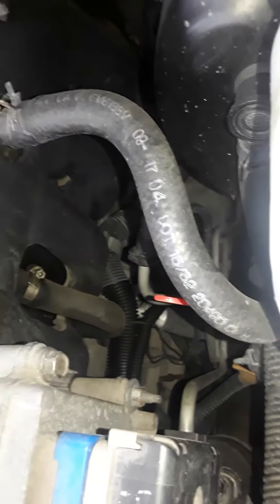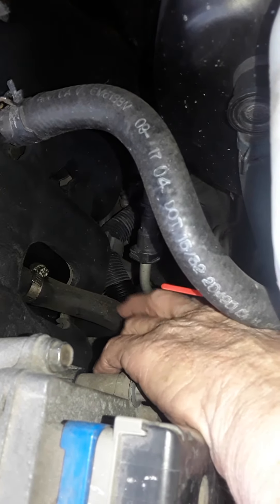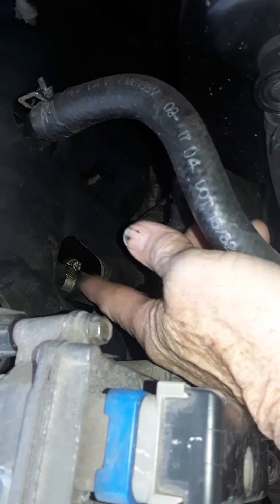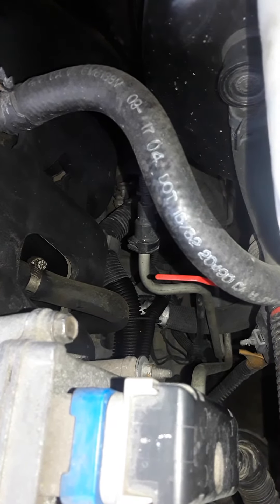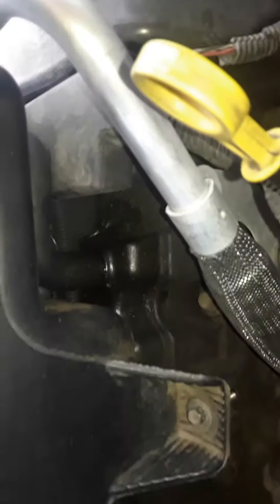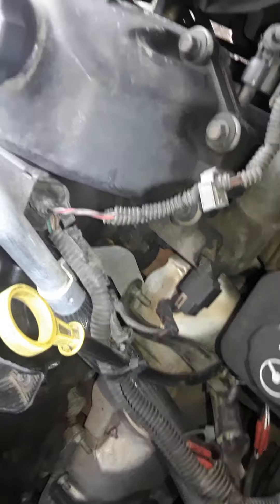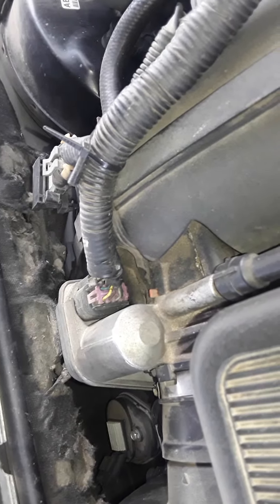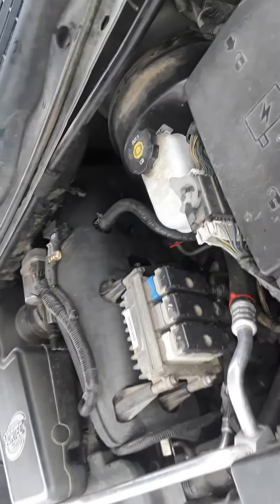PCV GM 4.2 ATLAS ENGINE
This is just to shut down any people who say that there isn't a PCV system on this 4.2L/Atlas GM engine.
ALL engines have to control crankcase emissions and that is done by either active or passive devices that seal the gasses that are generated inside the engine - but not the cylinders - and take it into the intake where it can contribute to performance.
Mostly though - it's to keep fumes from entering the atmosphere and adding to the smog problem in the air.
There are no moving parts in this system - it is ultimately controlled by a sized-metered orifice on the valve cover, which INHALES clean air after the air cleaner, then allowing it to travel into the crankcase area of the engine block, sweeping away any blowby and byproducts of combustion - the worst of which is moisture in the form of condensate from the fuel combustion and the atmosphere.
The crankcase must remain in a negative pressure condition - a vacuum if you will ... at all times.
If oil/condensate rises from the valve cover nipple, then the suction side of the system is plugged up and is not operating to specs.
This emulsion will travel into the throttle body, contaminating it and then it requires repeated cleanings to make it operate correctly.
The CV side can be serviced though - even though it cannot be removed to access any way to actually clean it in your hands. We can chemically clean it - often in repeated treatments if the system has not been or has never been cleaned.
This video shows how to service the CV side and that should take care of the KV side too - since the KV side is really easy to access and poke a thin wire through the small-ish hole that serves as the limiter to how much air the system can 'inhale'.
PS --- don't use any hose clamps on the s-shaped hose. It has to have the ability to blow off it pressure gets too great which is should never.
Besides, the valve cover gasket will fail and fill up the spark plug tubes with oil if the pressure gets too high - long before anything actually overrides the capacity of the air flow.